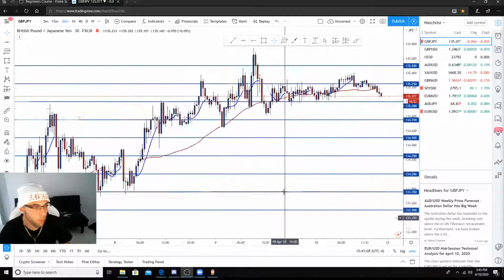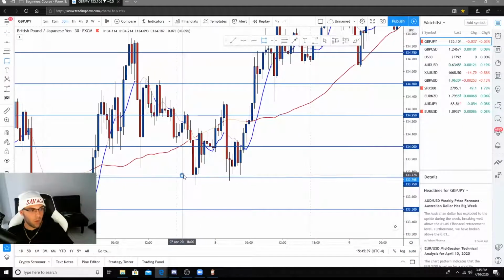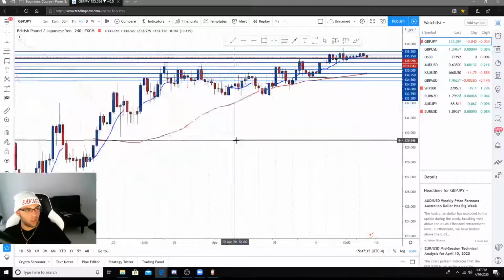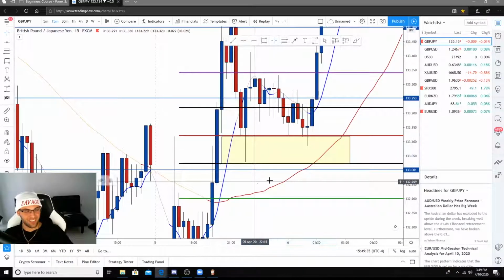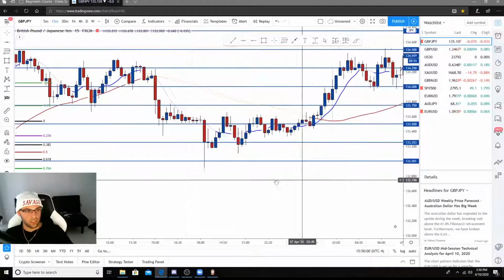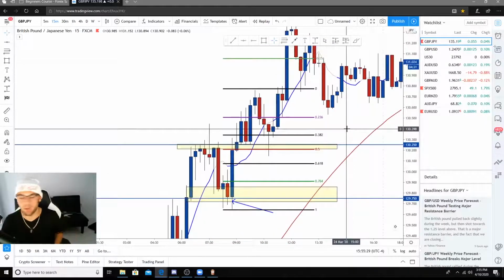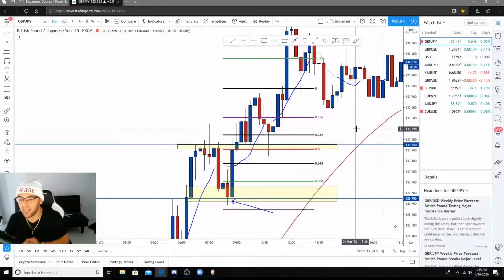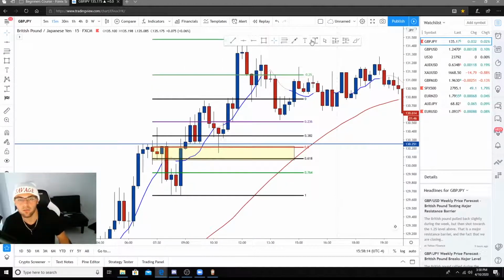2 Quarters Theory 2